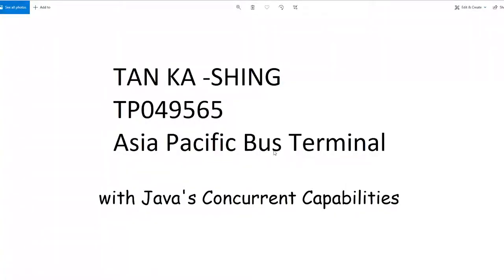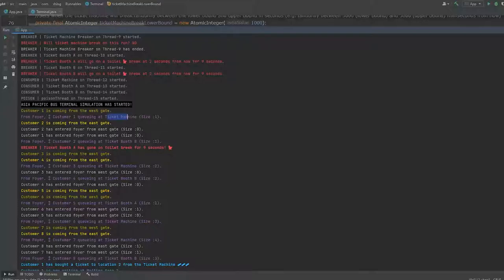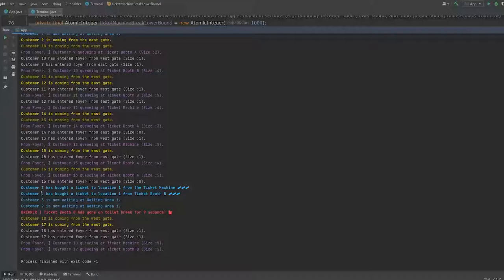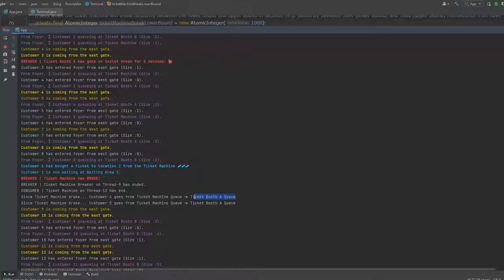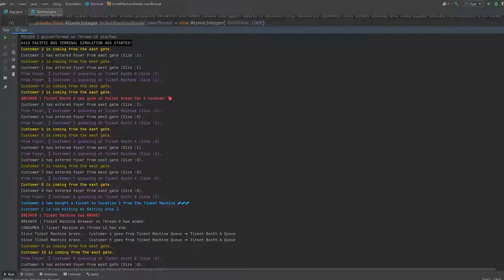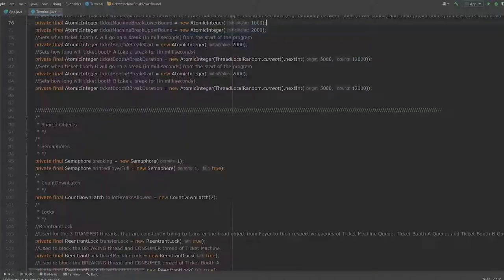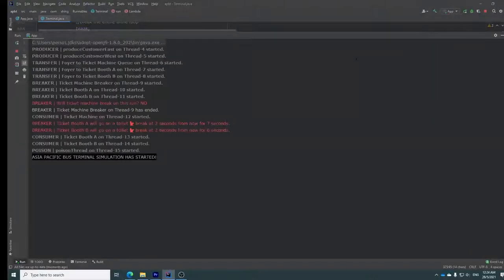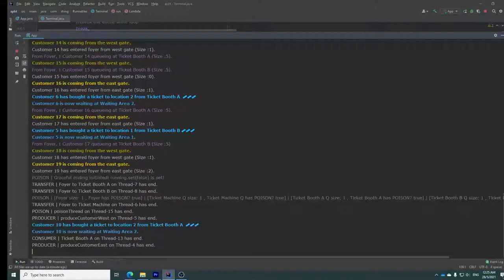Java Multi-Threaded Bus Terminal Simulation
Using Java's Multi-Threading APIs, a bus terminal simulation was created successfully which demonstrates and solves some of the classical and common problems of a Multi-threaded application.